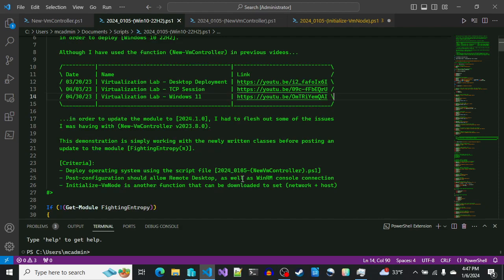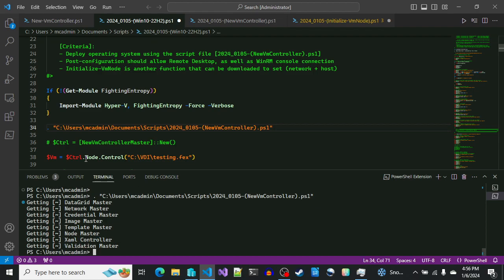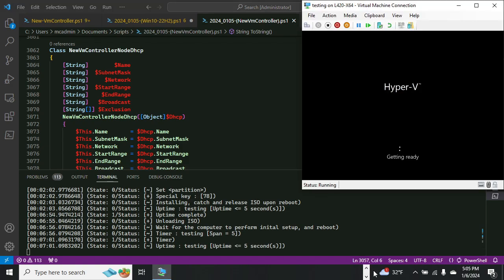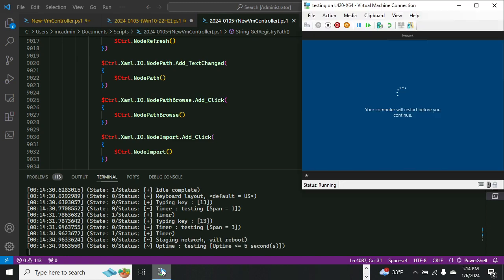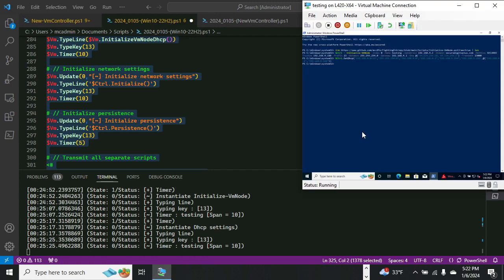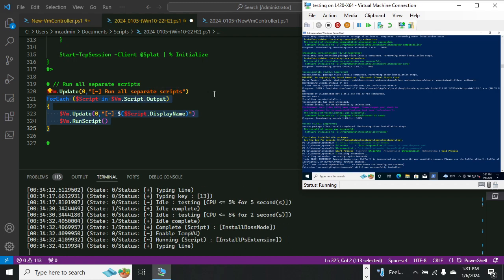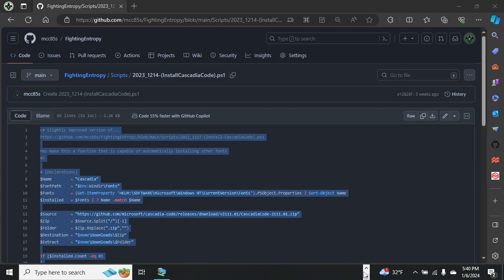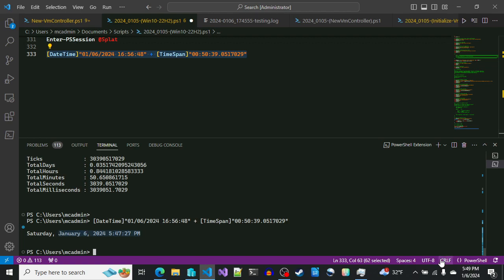2024_0106-(Virtualization Lab - Windows 10 22H2)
In this video, I will be building a brand new Hyper-V VM using [NewVmController], which is a series of classes that expand upon the function [New-VmController], in order to deploy [Windows 10 22H2].